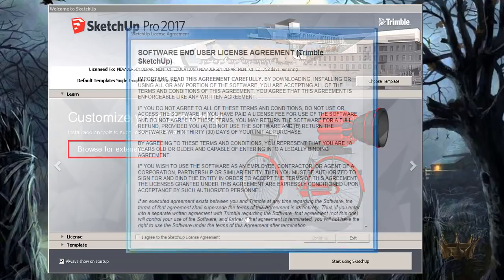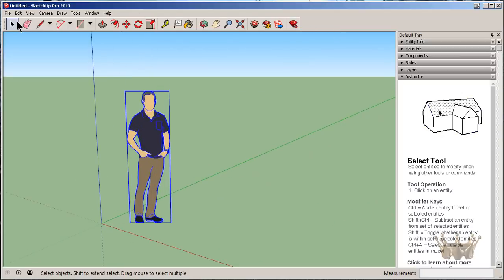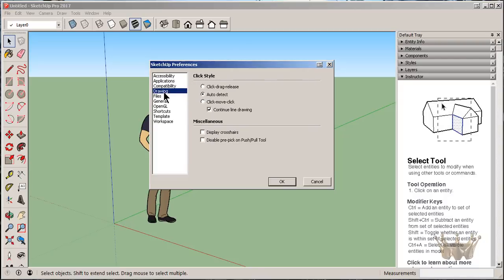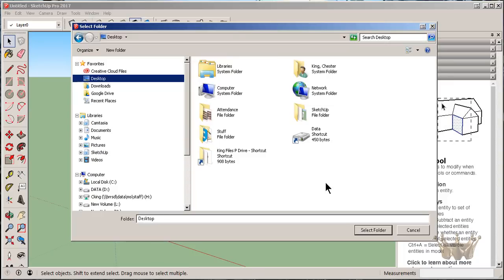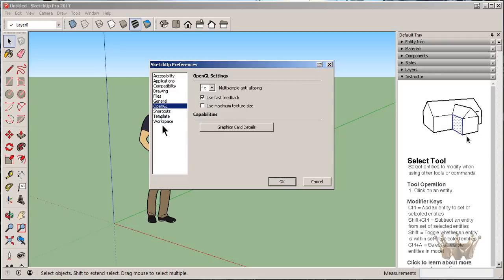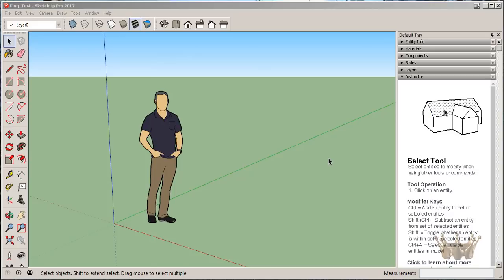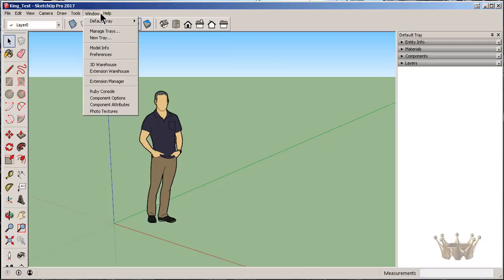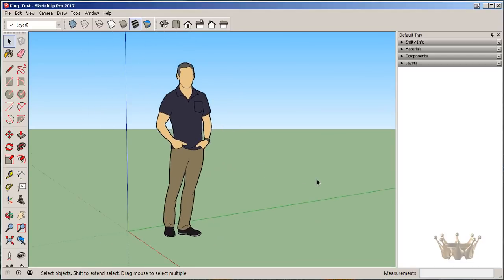Sketchup Setup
Sketchup training tutorial